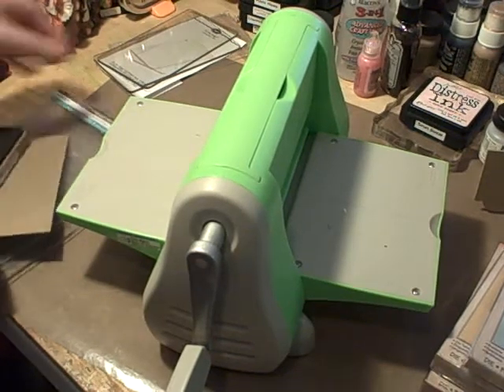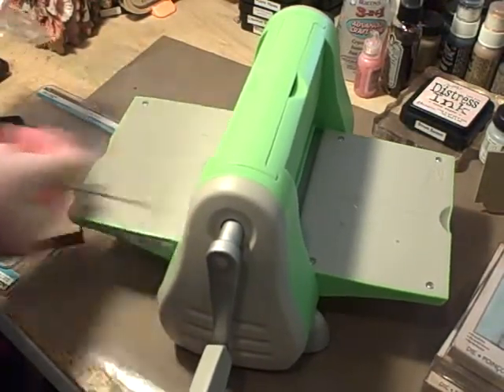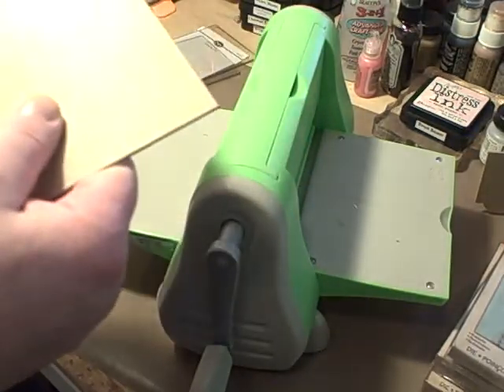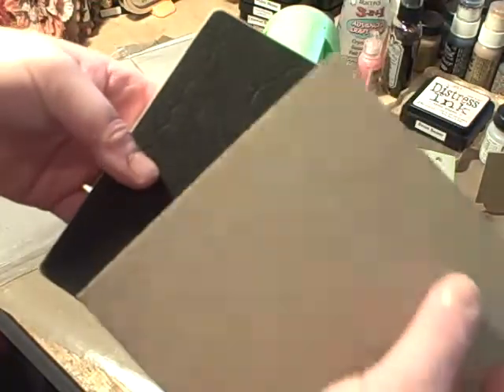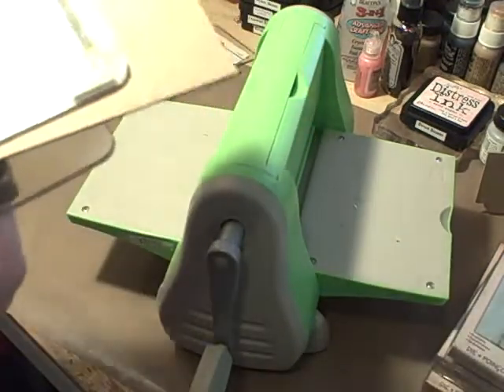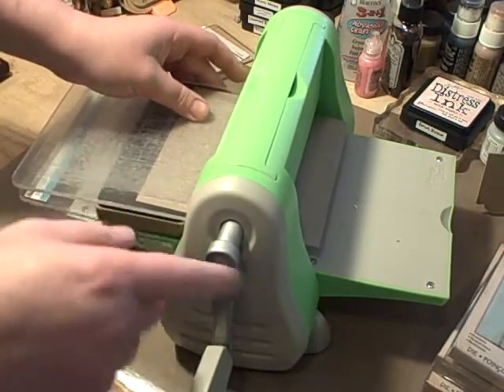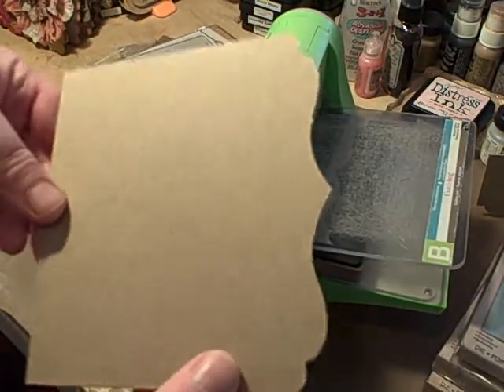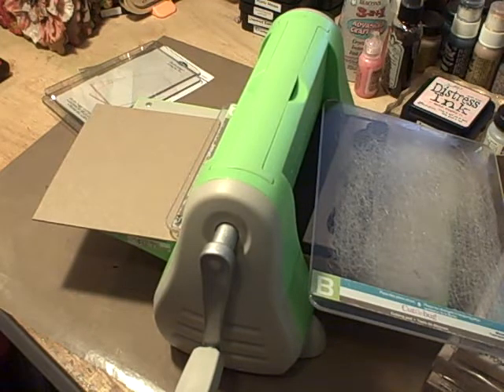Tim Holtz On the Edge Alterations Dies and your Cuttlebug.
I show that you can use the Tim Holtz On the Edge Alterations dies with your Cuttlebug but you have to do so using your b-plates.